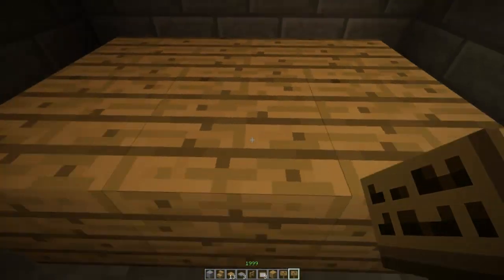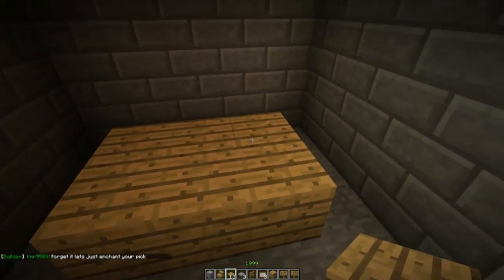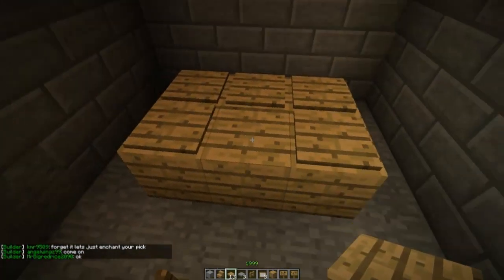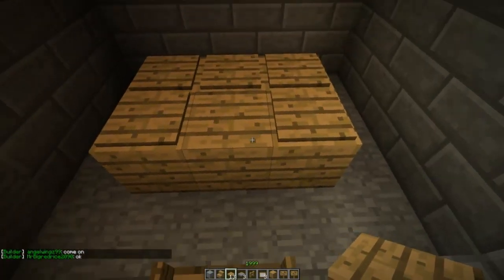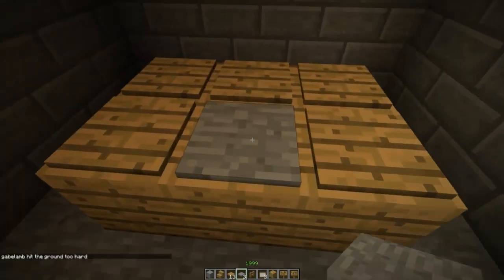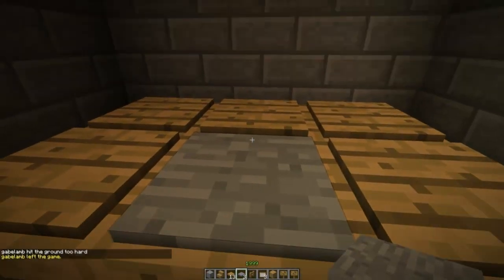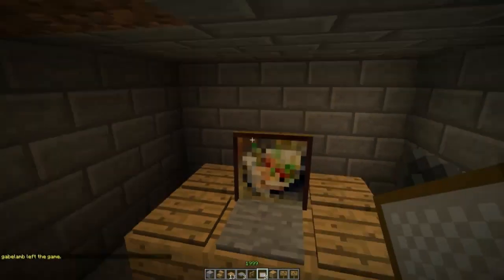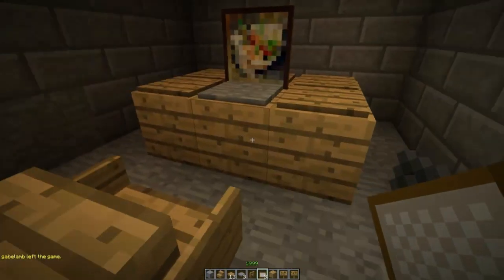How to make a Computer in Minecraft! [Minecraft Furniture Episode 19]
Can I please get 75 likes?
I'm bringing back the furniture series. I just gotta think of more furniture to make. I would love to read them.
---LINKS---
Sever IP: x-men.net